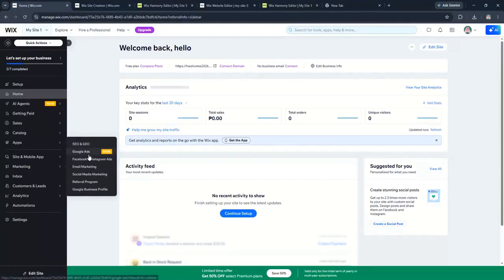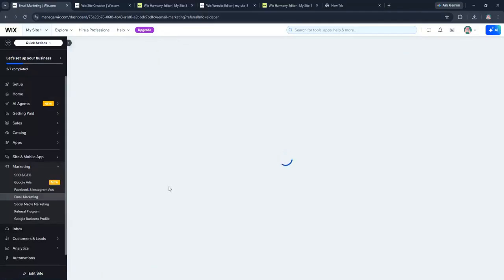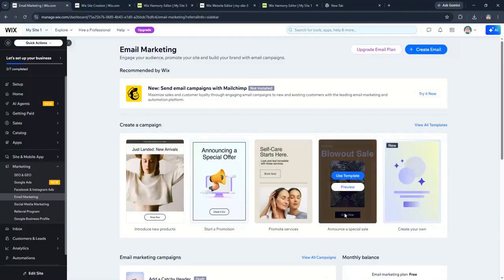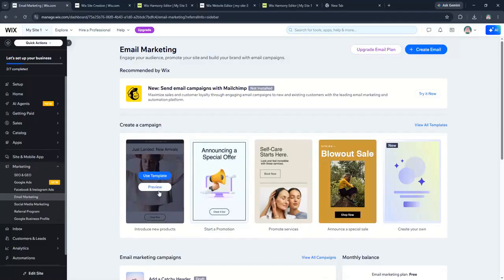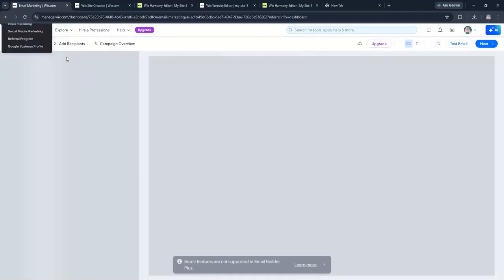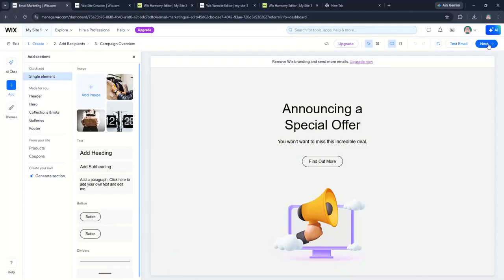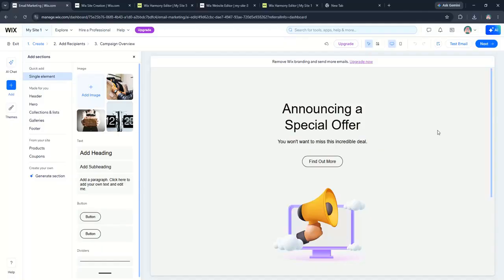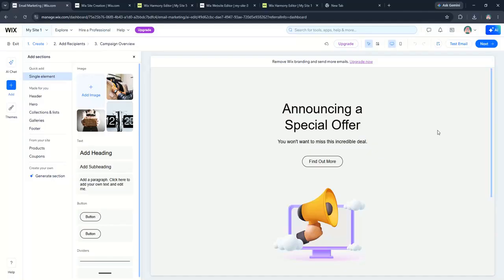How to Use Wix Email Marketing - Beginners Guide 2026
Learn how to use Wix Email Marketing effectively.

This comprehensive tutorial will guide you through the essential steps of creating and managing your email marketing campaigns using Wix. You'll discover how to design eye-catching emails, build targeted email lists, and analyze your campaign performance to drive engagement and conversions. Whether you're a small business owner or a marketer looking to enhance your skills, this video will equip you with the knowledge to leverage Wix Email Marketing for your business success.